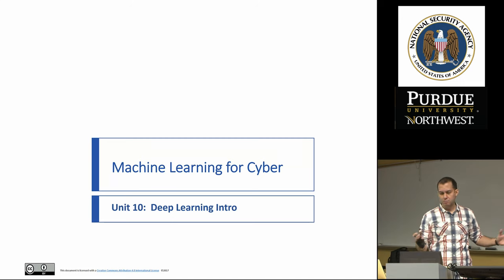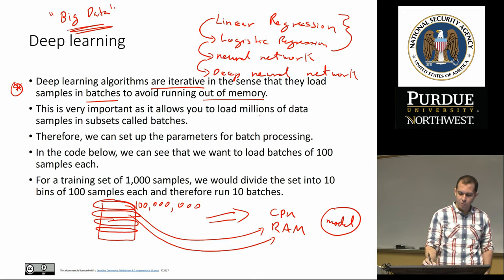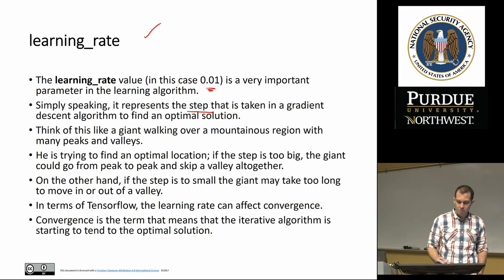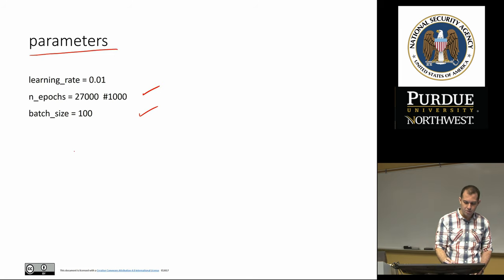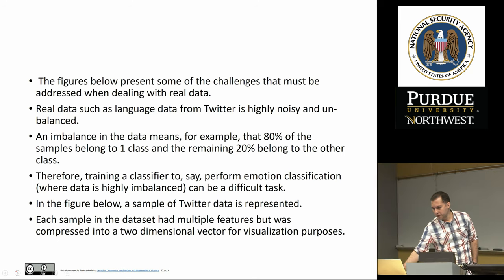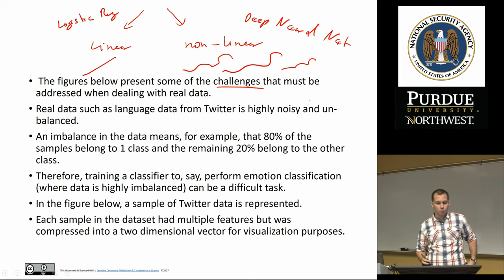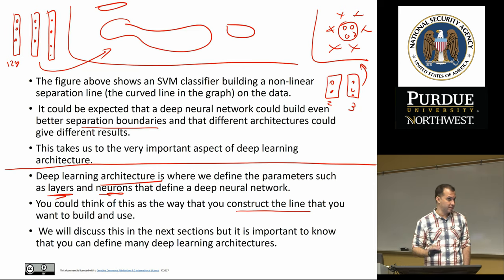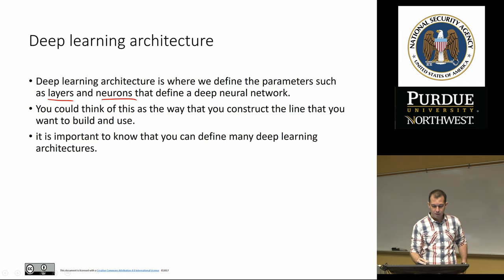Machine Learning for Cyber Security: Deep Learning Intro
Description: This lecture is the introduction of deep learning.

My Books:

Machine Learning for Cyber Security Professionals -- Prof. Calix
Purdue University Northwest, Hammond, IN, USA

Director and lecturer: Dr. Ricardo A. Calix, PhD
Lectures and labs creator: Tingyu Chen
Slides editor and accessibility staff: Feihong Liu
Filming and Video editor: Dingkai Zhang
All of above were involved in the recording of the courses.

The material in these videos is also covered in the book:
Book title: "Getting started with deep learning: programming and methodologies using python"
Author: Ricardo Calix
Available from Amazon

Funding Agency: National Security Agency, USA